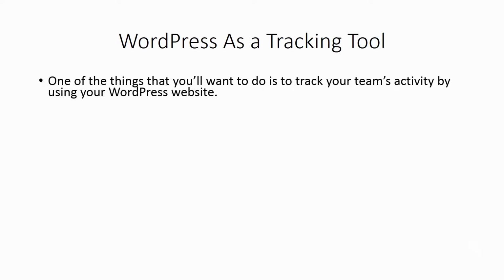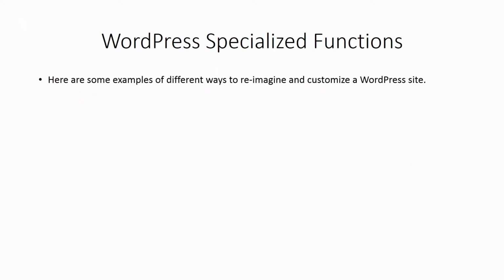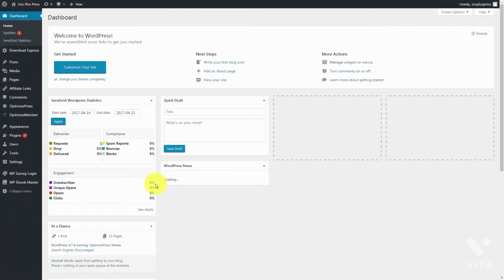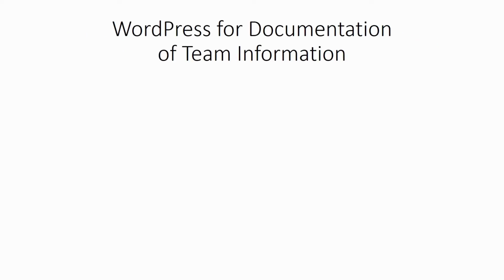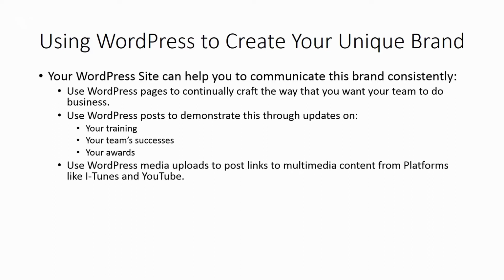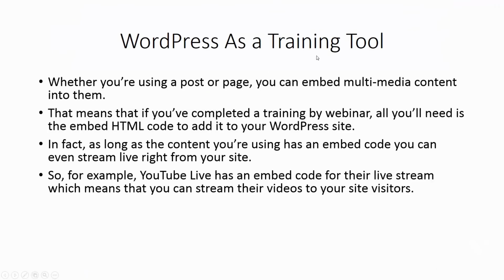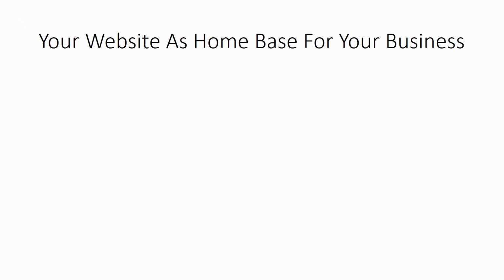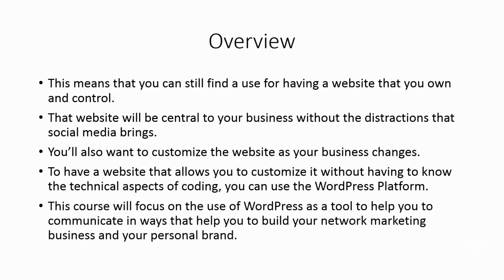New Way To Earn On Online Home Business Playbook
100% Free to Download.

100% Free with “Resell Rights”.

About Course: Online Home Business Playbook strategies- LEARN-100% Free Video course- Ten thousand US dollars income in one month.